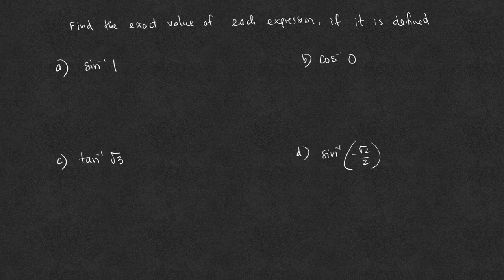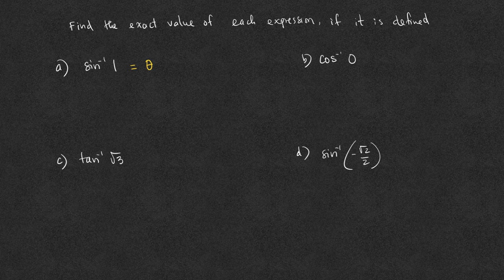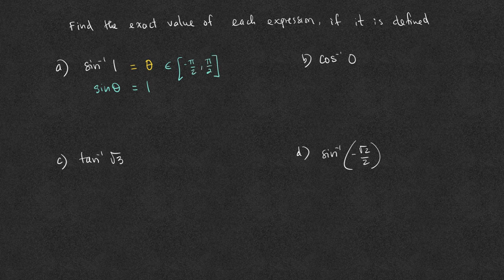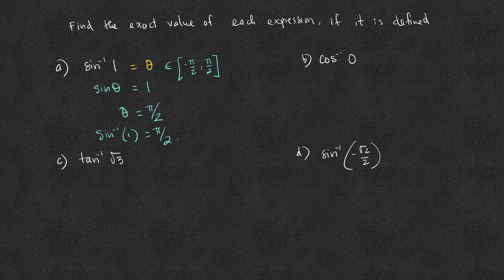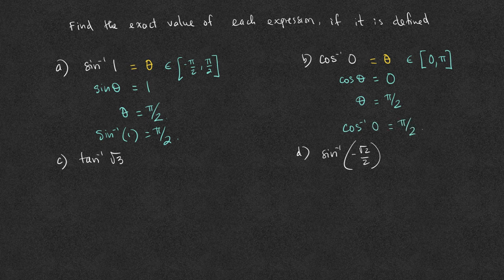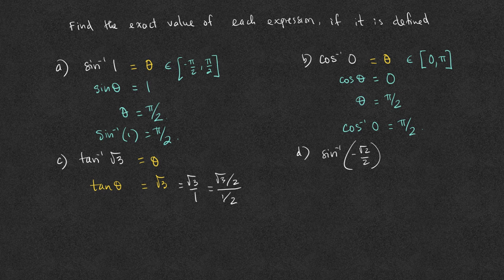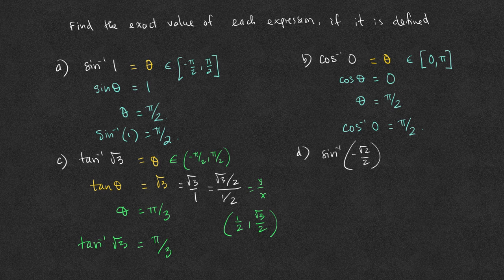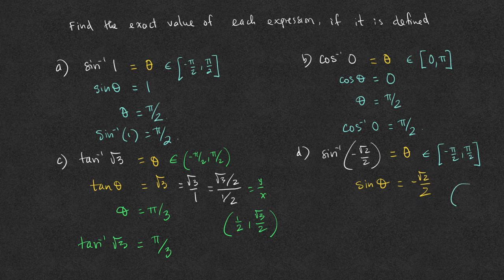M98s0604 Basic inverse trig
Basic inverse trig